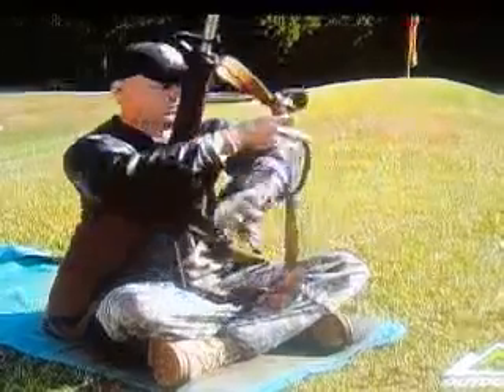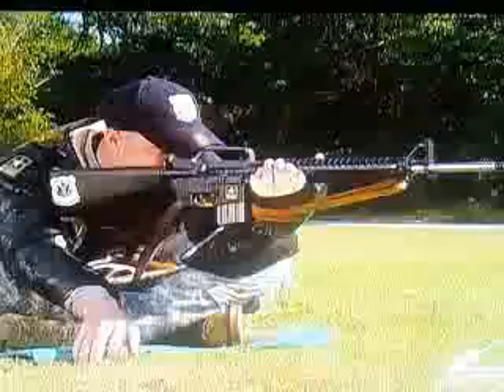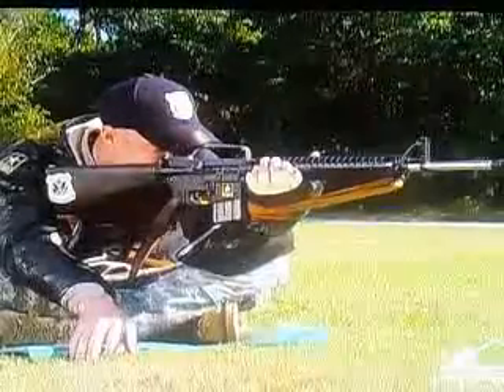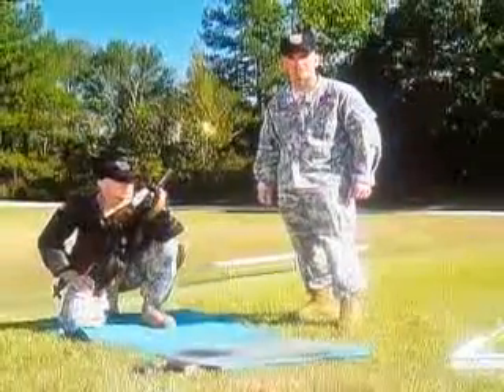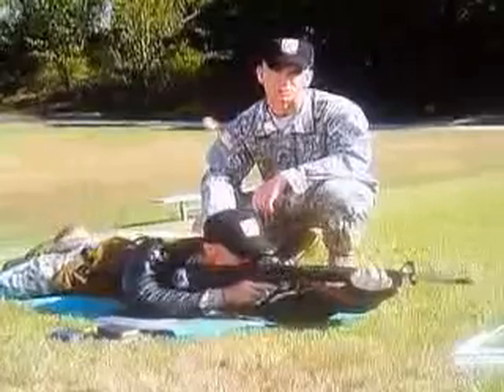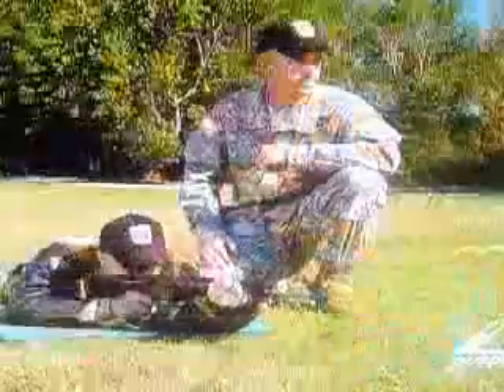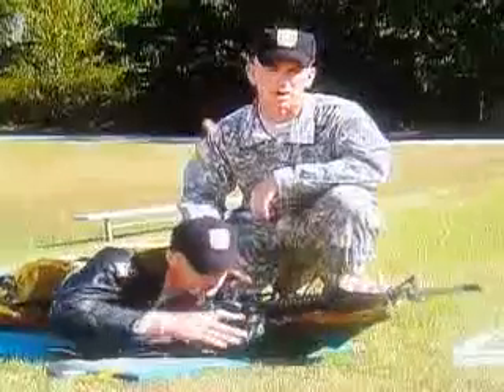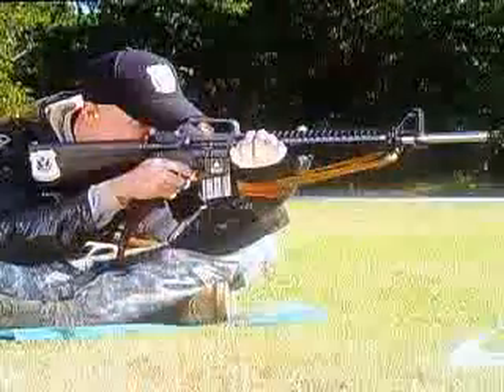AMU sling rifle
Property of Outdoor Channel